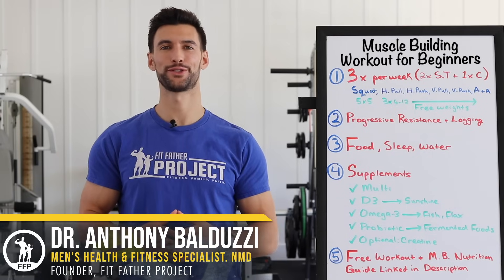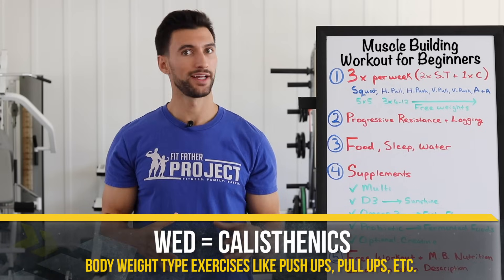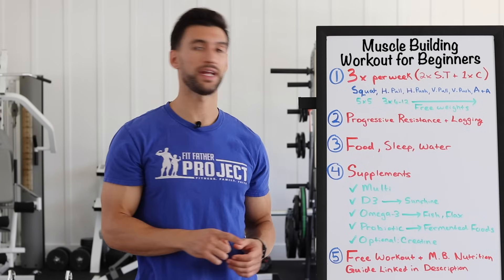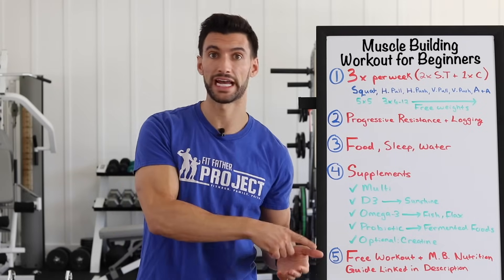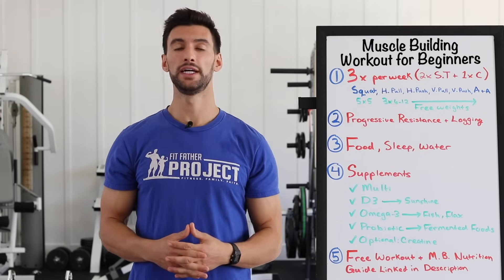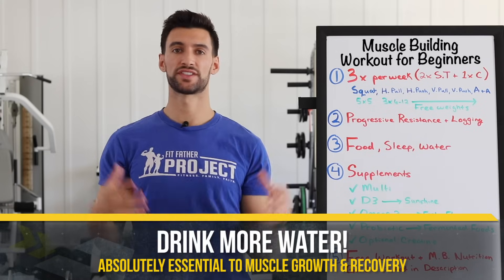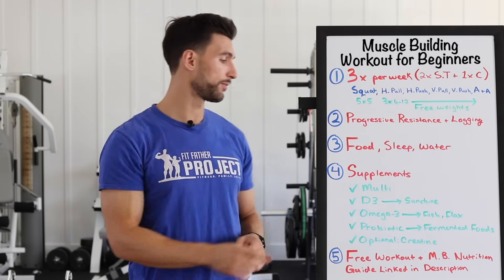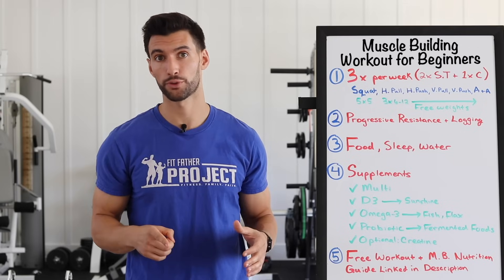How To Start Building Muscle (For Beginners)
Learn how to start building muscle TODAY. This video will teach you the essentials of building muscle for beginners including a 3 days a week workout and nutrition advice.

Muscle Building Plan for Beginners
(1:44) #1 How Often Should You Train?
Do a full body workout 3x per week. Monday and Friday can be done in the gym with free weights. Wednesday can be done with bodyweight exercises at home or in the gym. An example of the best muscle building workout plan for beginners can be found below.

(9:59) #2 Progressive Resistance
Keep track of how much you are lifting so that you can progressively increase your weight. Muscle building for beginners means starting with light weights so that you can hit your rep targets with the correct form. Once you hit your rep targets, you can increase your weight.

(14:05) #3 Food, Sleep, and Water
Make sure you are eating enough food. Use our calorie calculator for muscle building below to find out exactly how much you should be eating. Getting enough quality sleep and drinking a lot of water are often two overlooked aspects of building muscle for beginners. Neglecting these two will limit your progress.

(18:01) #4 Supplements, Do you NEED them?
A quality multivitamin is essential to your diet. Vitamin D3, Omega 3, and Probiotics are also essential, but they can all be obtained naturally by getting out in the sun, eating fish, flax, and fermented foods.

Use this calculator to find out how many calories you burn each day and eat 250-500 MORE than that number.

Example Workout Plan for Building Muscle for Beginners:
Main Exercises:
Squats (5 x 5)
Horizontal Pull/Row (3 x 6-12)
Horizontal Push/Bench Press (3 x 6-12)
Vertical Pull/Pull Ups (3 x 6-12)
Vertical Push/Overhead Shoulder Press (3 x 6-12)

**Rest for 2min in between each set**

End of workout exercises:
Tricep Exercise
Bicep Exercise
Abs Exercise
These exercises can be done in a superset or done together in a circuit.

Do the EXACT same set of exercises TWICE per week. The other full body workout should be calisthenics, meaning you do bodyweight exercises such as single leg squats, push-ups, pull ups, and core exercises.